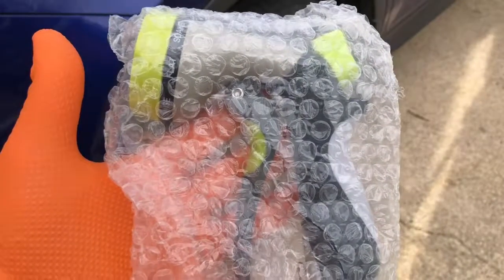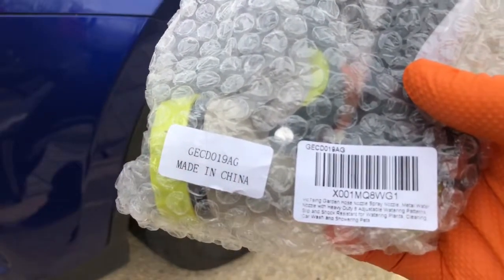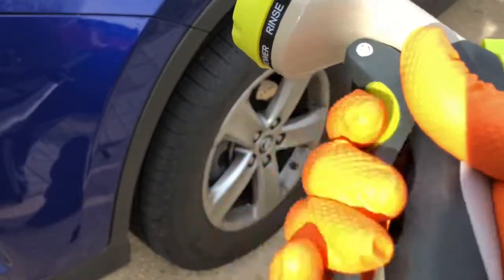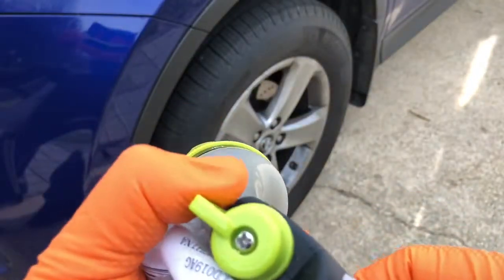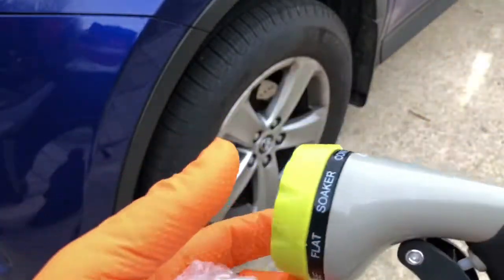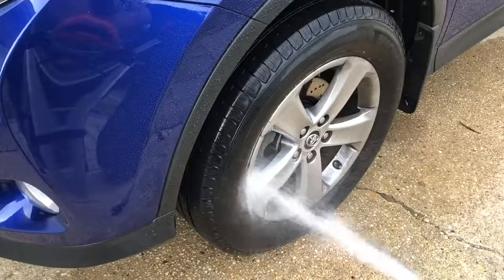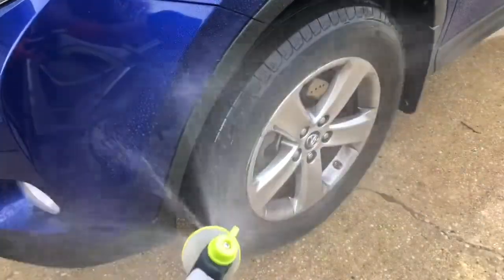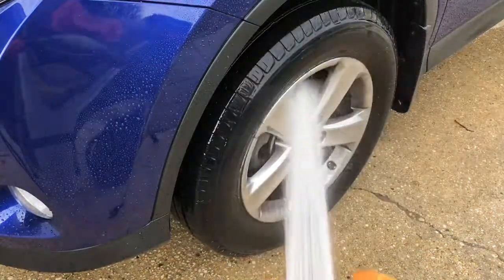Best Hose Spray Nozzle For Washing Cars & Watering Plants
Spray Nozzle
VicTsing Garden Hose Nozzle Spray Nozzle, Metal Water Nozzle with Heavy Duty 8 Adjustable Watering Patterns, Slip and Shock Resistant for Watering Plants, Cleaning, Car Wash and Showering Pets